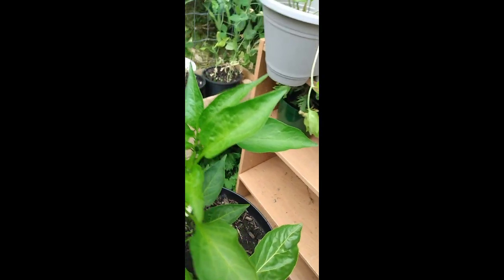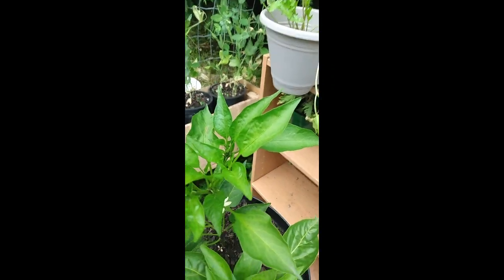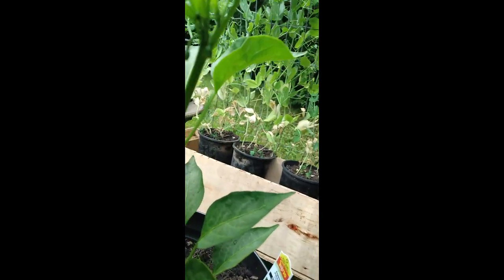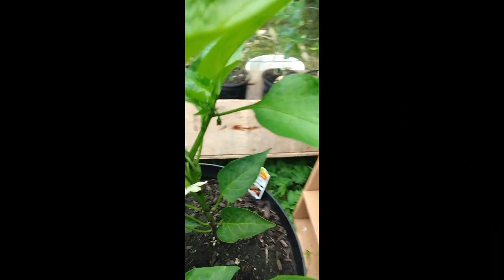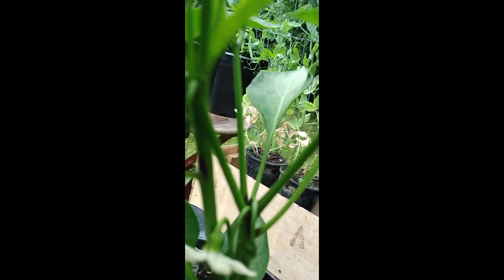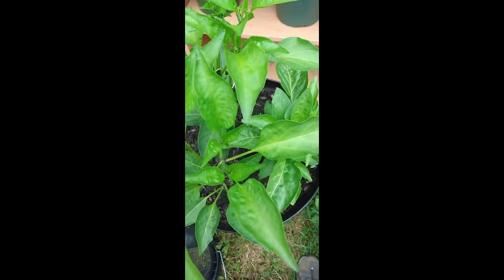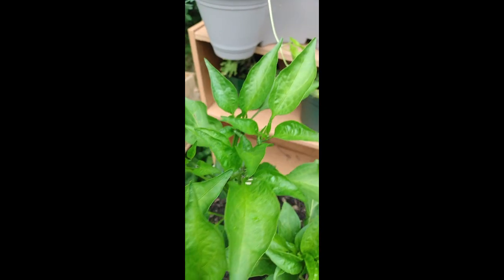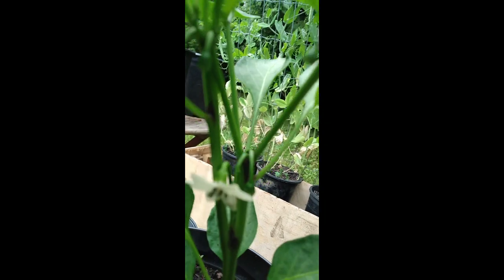Day 1 Month of July Challenge#shortsviral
Welcome to My Country Garden Journey, where I embark on cultivating my very first garden spaces. From container planting to raised bed planting, I share both my successes and challenges. It is a time for growth and learning. Additionally, at ⁨@letyourcreativityshine⁩, I feature numerous crafting videos as well.